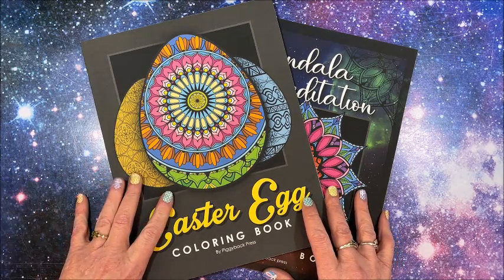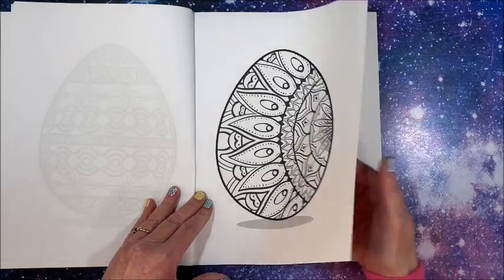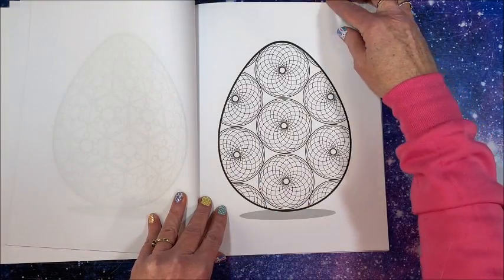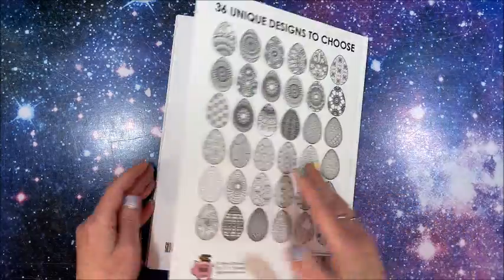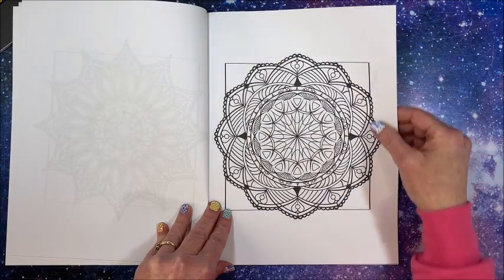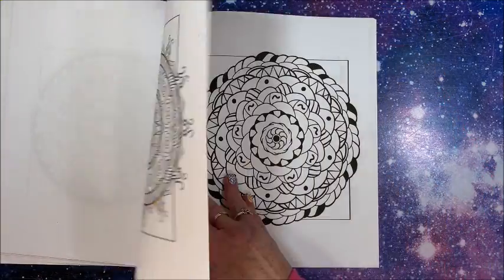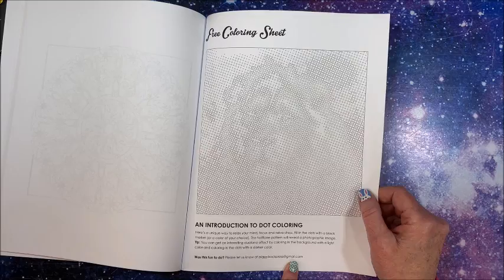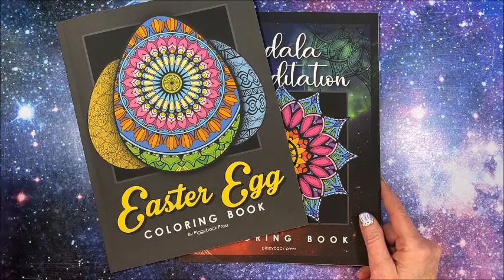Flip Through of Two Coloring Books by Piggyback Press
In this video, I flip through two coloring books from a new to me coloring book publisher, Piggyback Press.

Easter Egg
Mandala Meditation